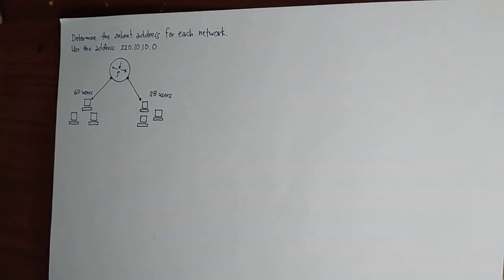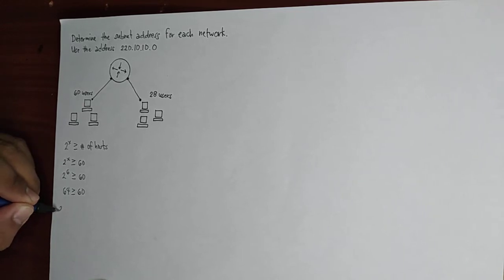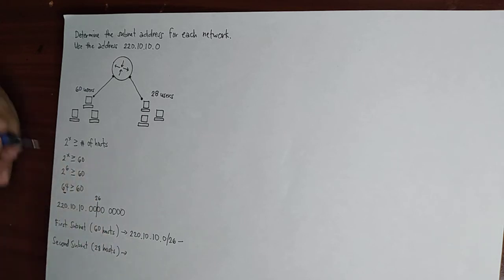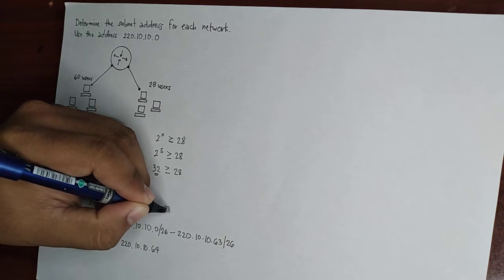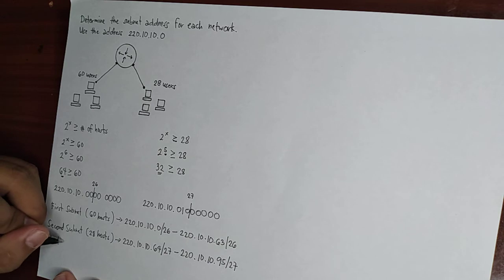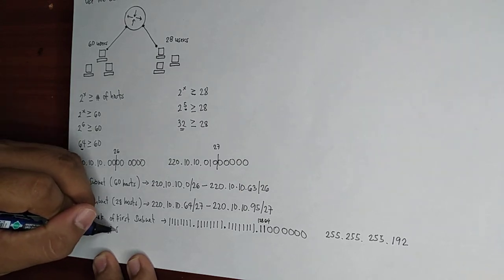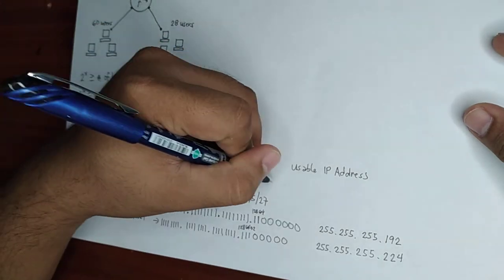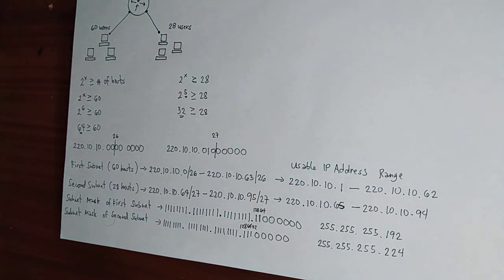Subnetting: How to subnet networks with different number of users